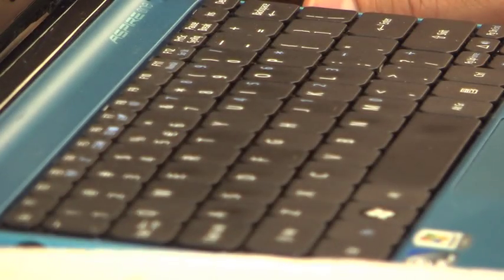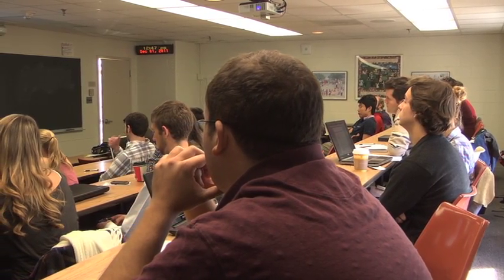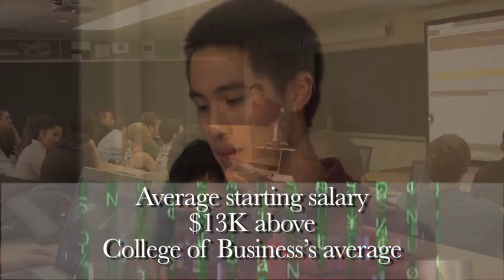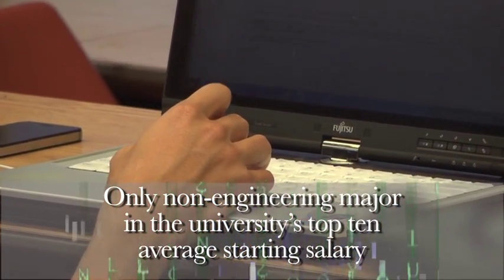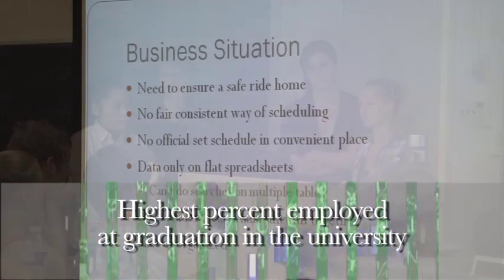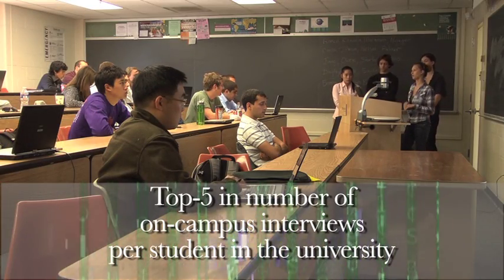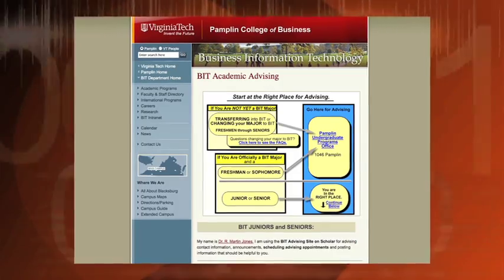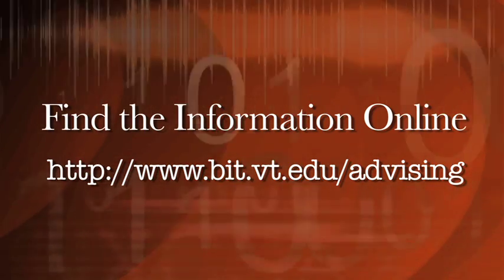Business Information Technology: Overview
Description of the BIT major in the Pamplin College of Business at Virginia Tech